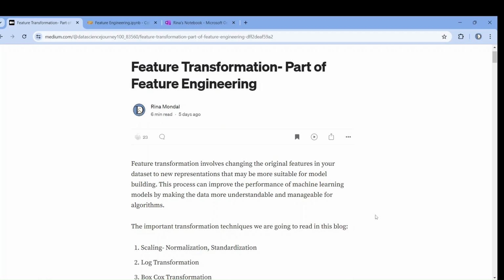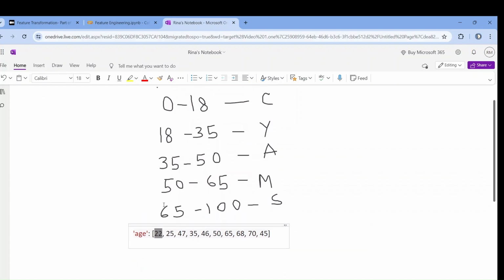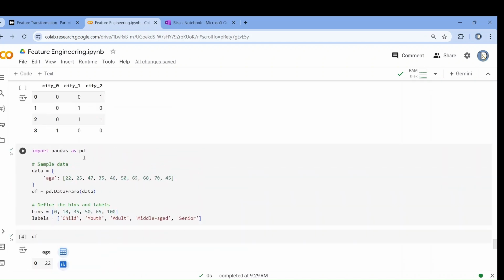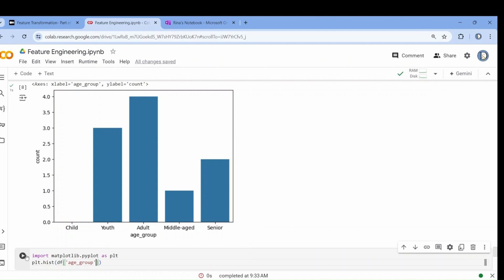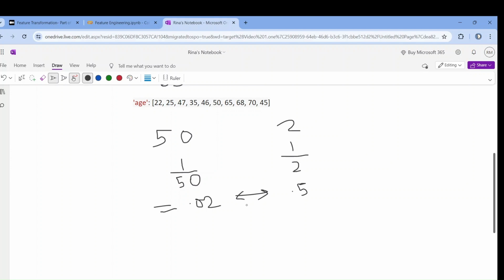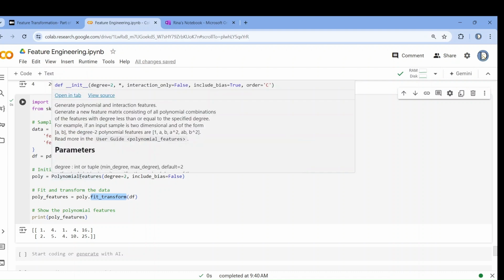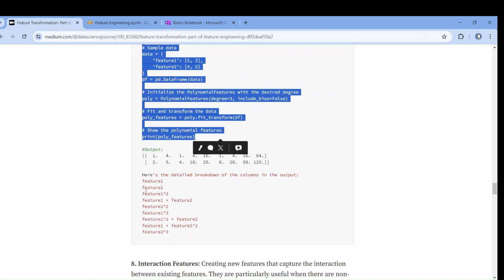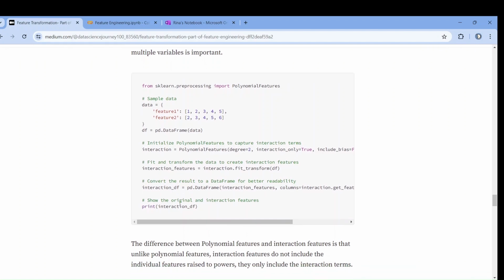#21 Feature Transformation: Binning, Reciprocal transformation, Polynomial, Interaction Features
In this video, I have explained different techniques of Feature Transformation.